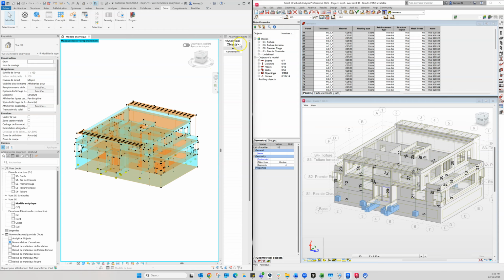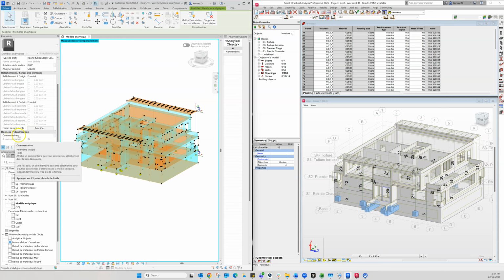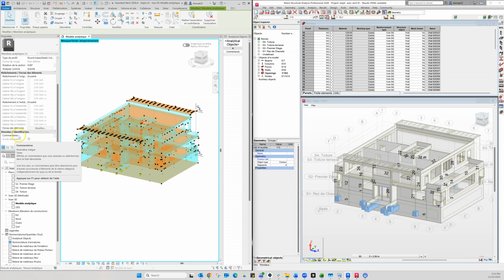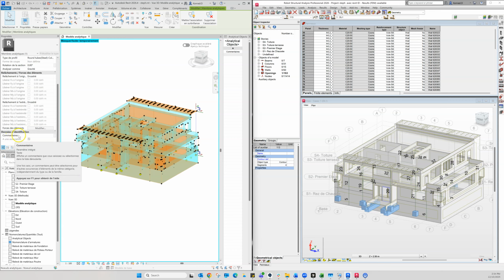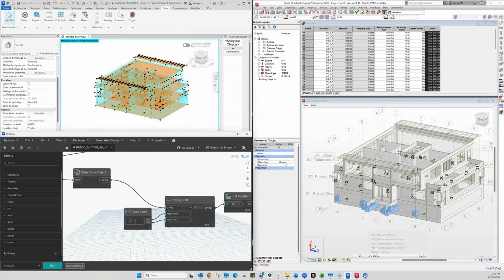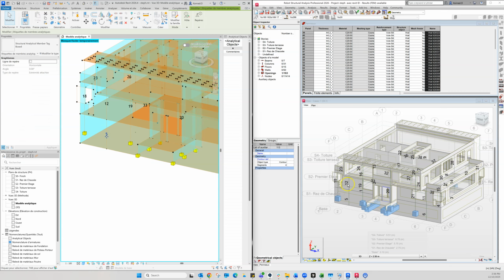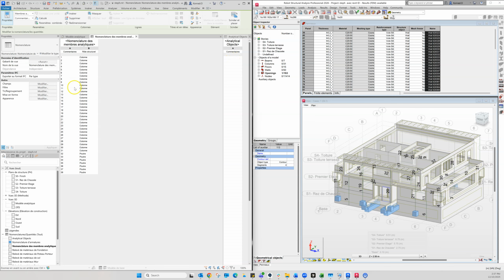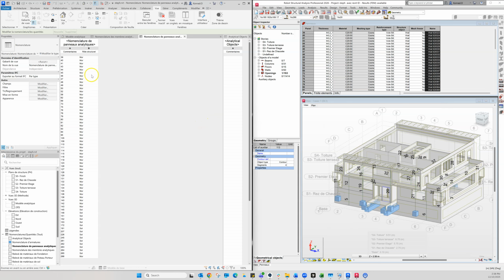Dynamo Script to get Autodesk Robot Structural Analysis Number of beam in Autodesk Revit